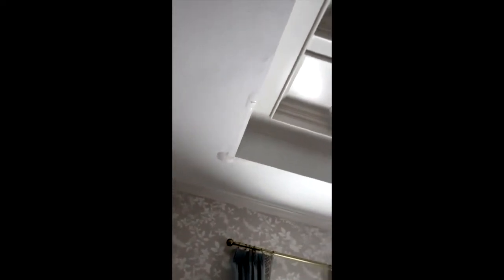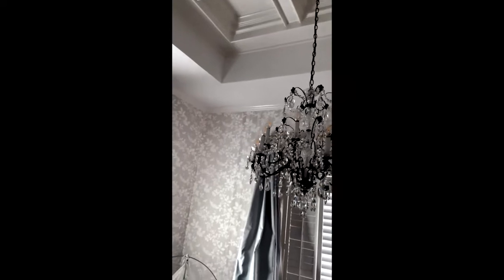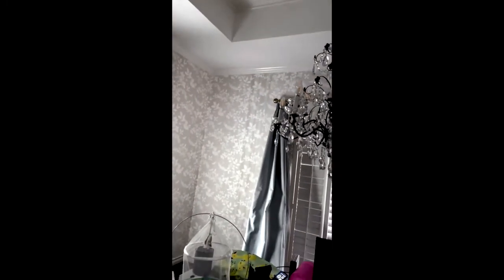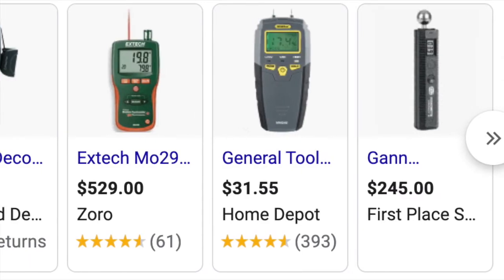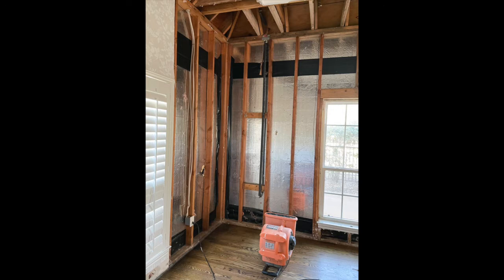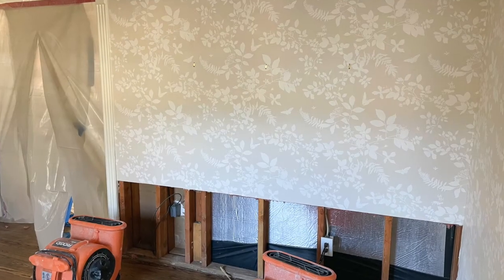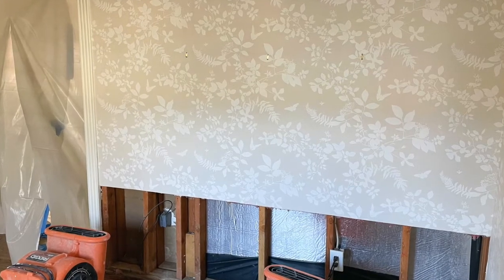Pipe Burst Damage? Now What?! Here's What You Have To Do Immediately!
Unprecedented weather conditions swept across Texas last week, leaving many without basic necessities like power and water. That was rough! But the nightmare is still not over for many Texans as they are now dealing with the consequences of pipes bursting and serious water damage inside their homes. Mostyn Law is hosting a virtual town hall meeting next Monday, March 1st at 6pm CST. We will be answering frequently asked questions about how to handle your insurance claim, how to apply for FEMA aid if you do not have insurance, and the dos and don’ts for hiring a reputable contractor. to register for this FREE online webinar.